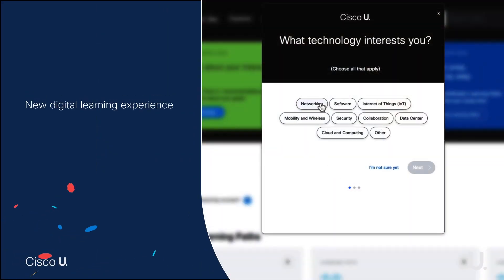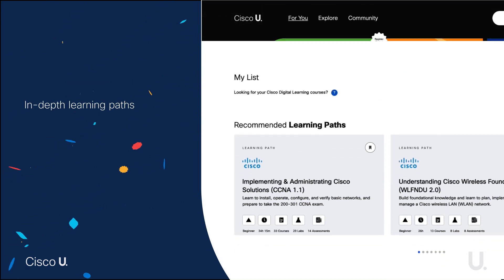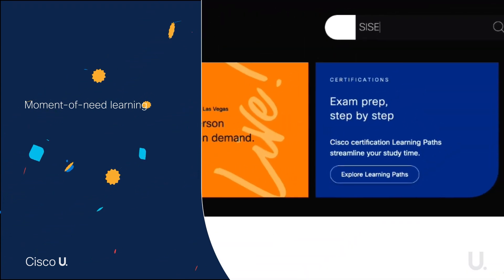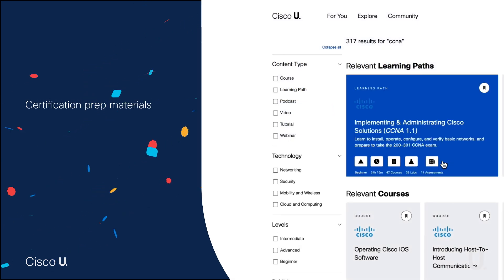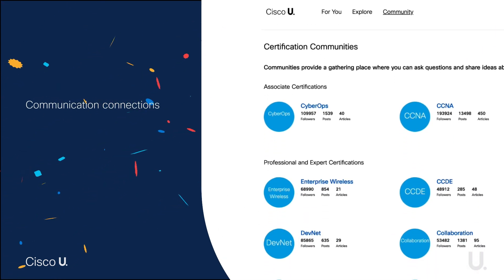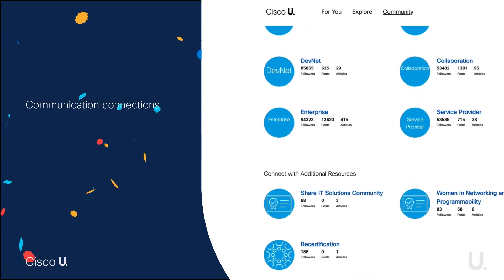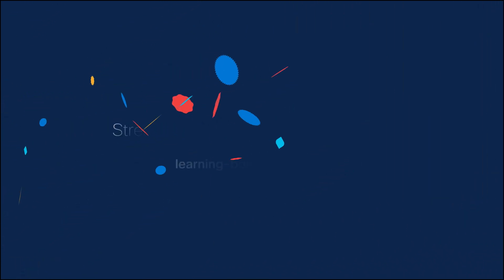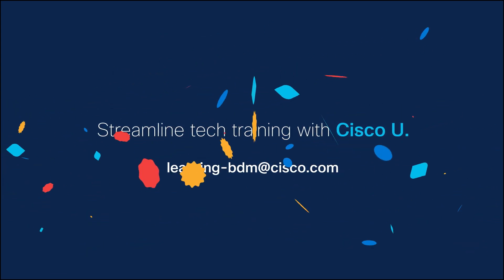Streamline tech training with Cisco U.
Cisco U. is now available for you—and your team.
- Personalized, self-paced learning
- Community support, worldwide
- In-depth, multi-vendor training

Train your team for a multi-vendor world, with Cisco U.’s catalog of Cisco, AWS, Microsoft, and Skillsoft learning.